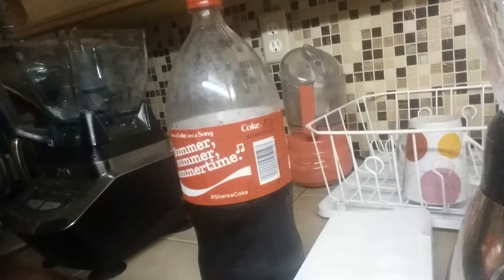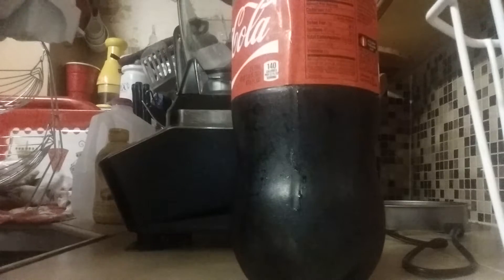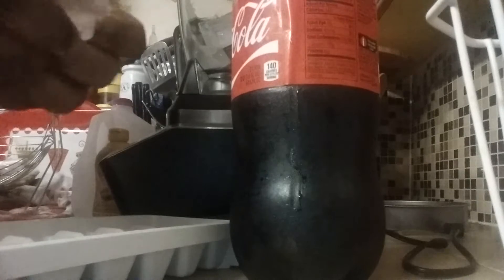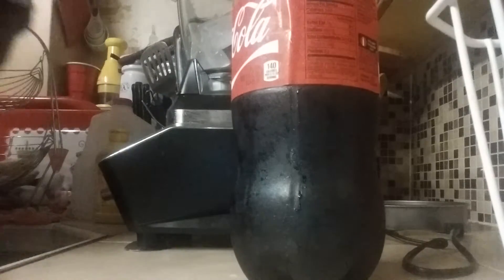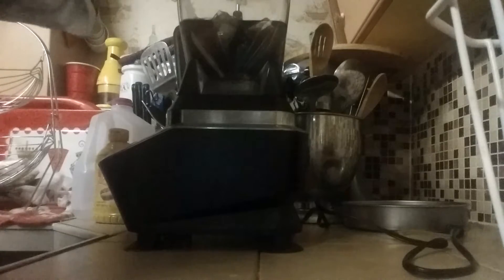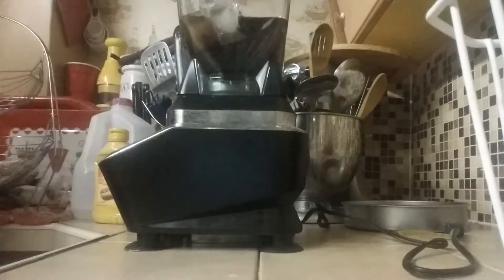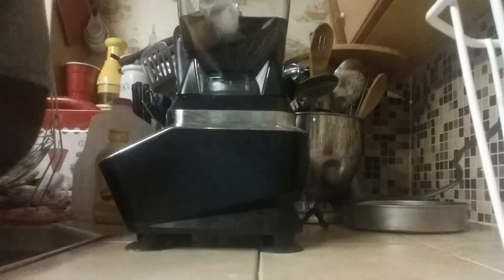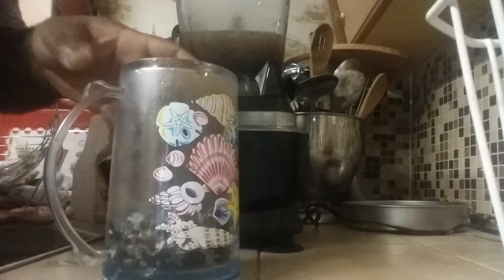Coca-Cola Coolatta (Episode 83)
Coca-Cola Coolatta:

Ingredients:

8 ice cubes
1 1/2 cup of Coca-Cola Soda